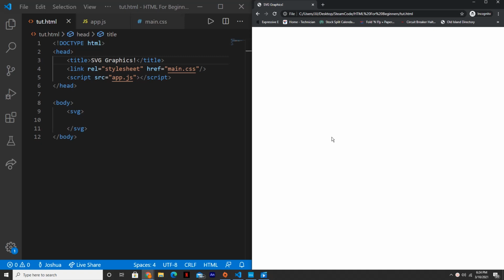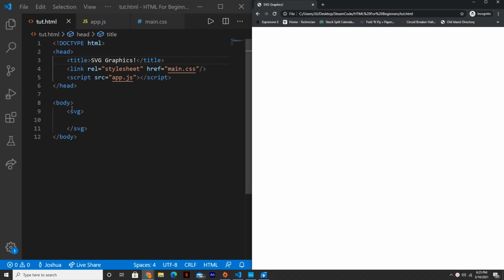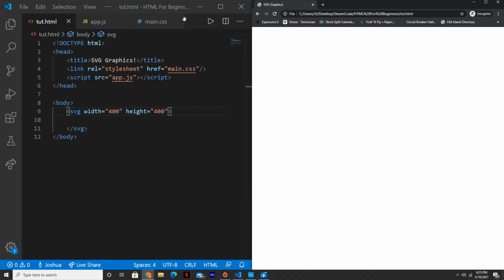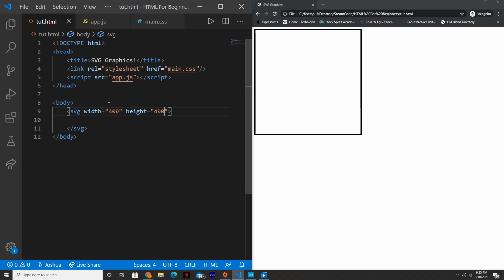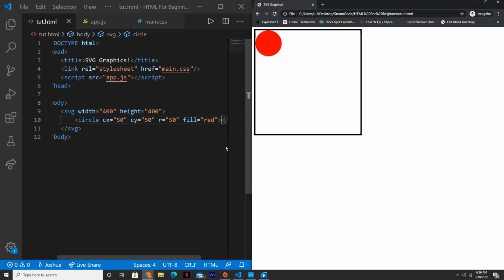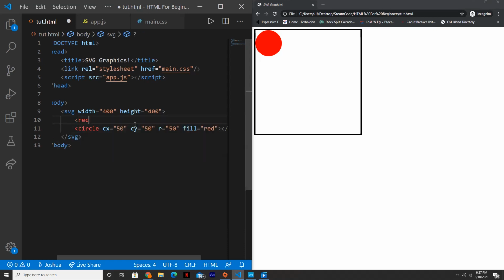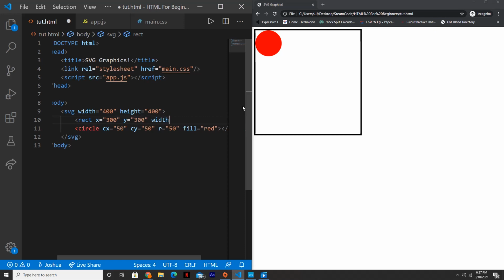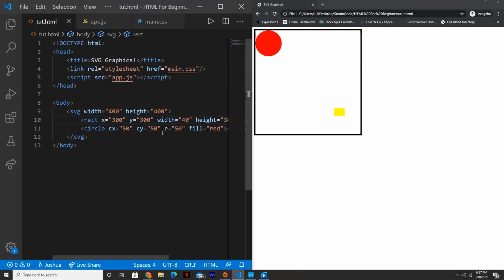HTML For Beginners: Part 8 (SVG Graphics!)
In this video, I'll show you how to add SVG Graphics to your HTML document. If you have any questions, please do not hesitate to leave them in the comment section below!